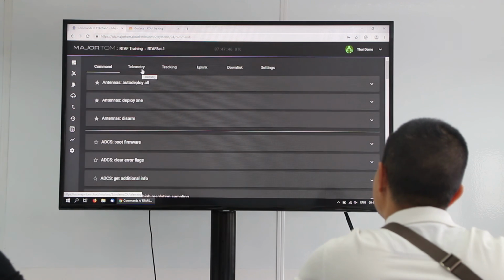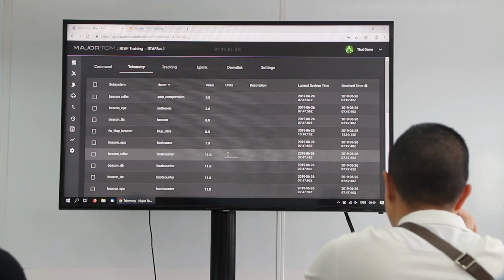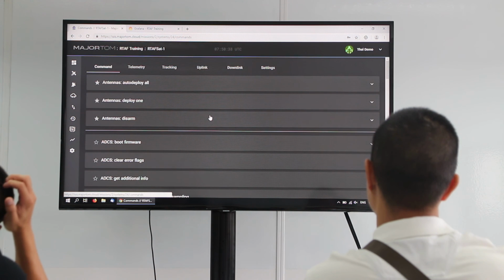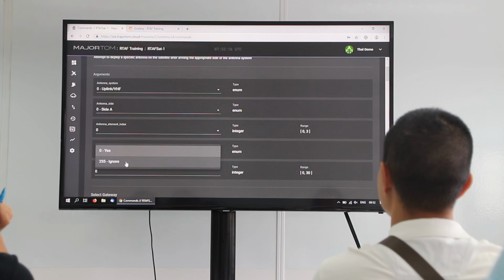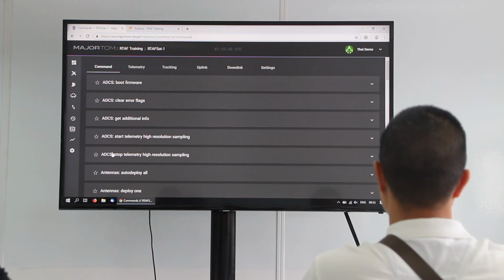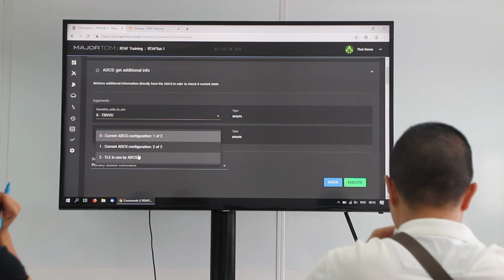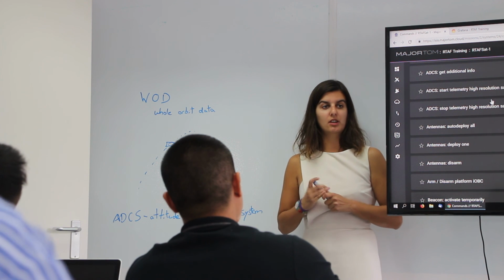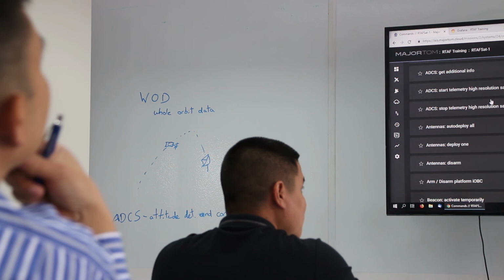26_06_2019_ซอฟแวร์ควบคุมดาวเทียม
เมเจอร์ทอม